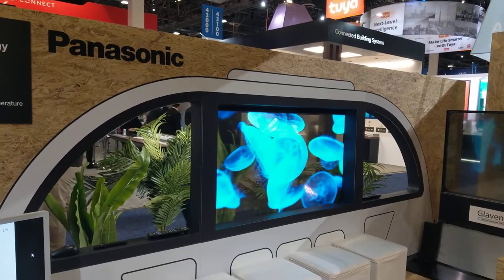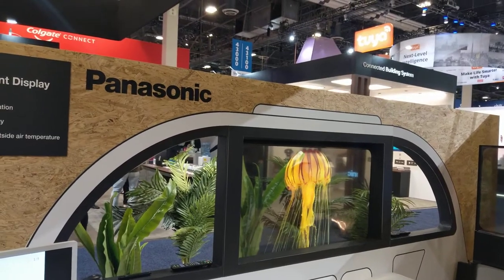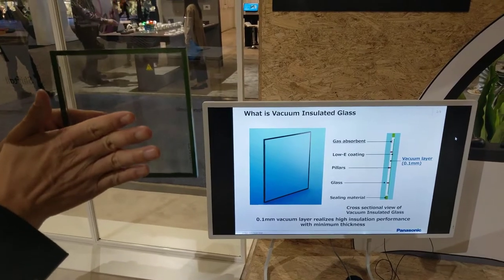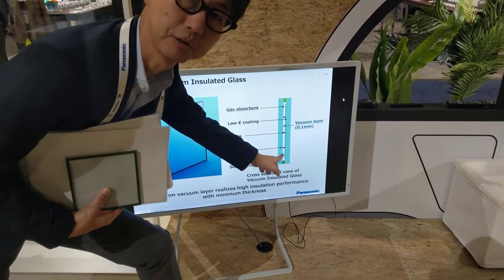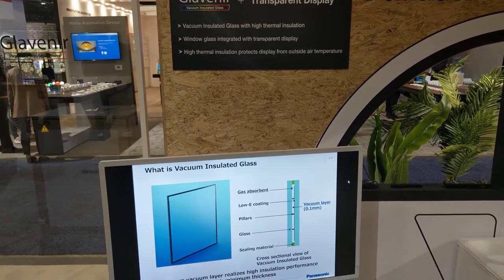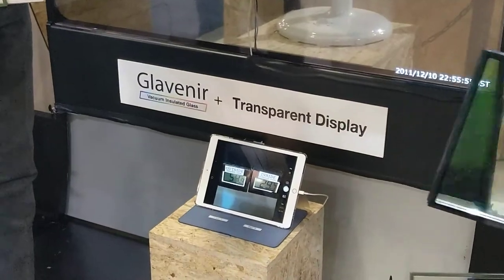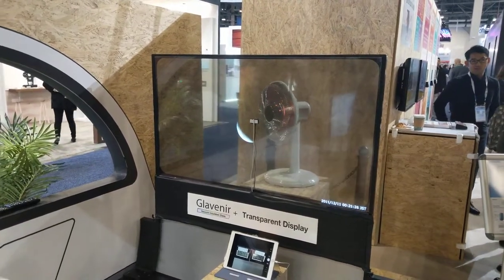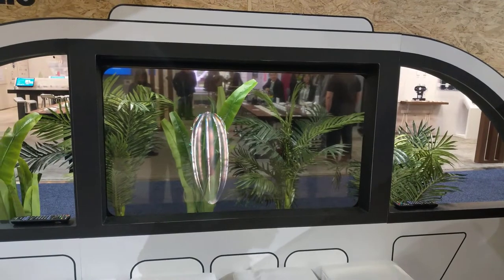panasonic vaccum insulated transparent 1080p display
panasonic vaccum insulated transparent 1080p display, future technologies.

This video is about tempered Vaccum Insulated transparent displays invented by panasonic. Really Amazing video of - Transparantdisplaytechnology, Panasonic , Panasonicdisplayglass, Vaccuminsulateddisplay.

My Channel link :   UC5Fj11bXEO3nkAl0TWIhIJQ

My Channel play lists :-

emerging technologies,
emerging technology,
future technology channel,
tech channel,
emerging tech,
futurestic tech,
futurestic technology,
latest technology videos,
future technologies,
upcomming technologies,
top future technologies that will change the world,
emerging technologies that will change the world,
upcomming Technologies 2050.